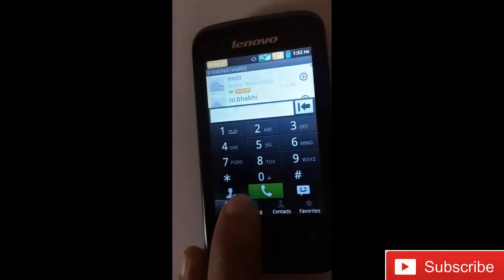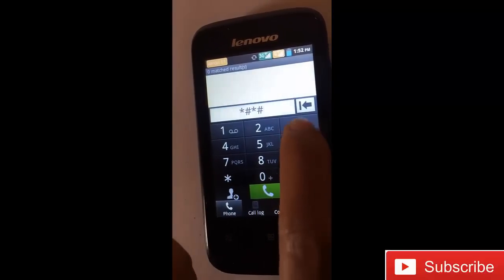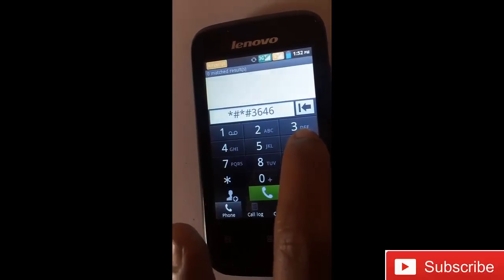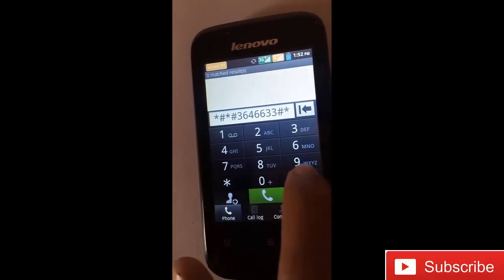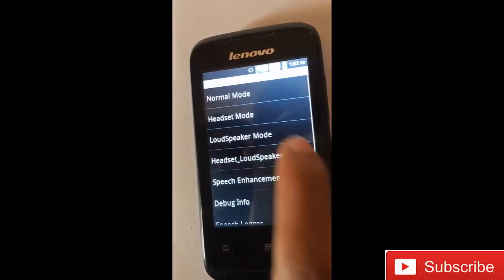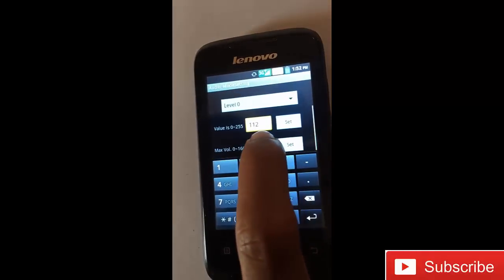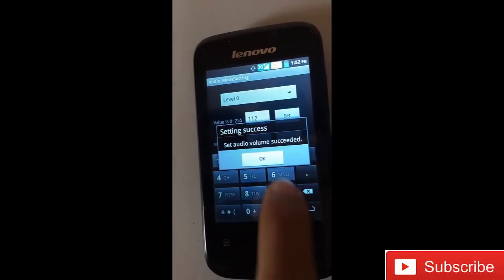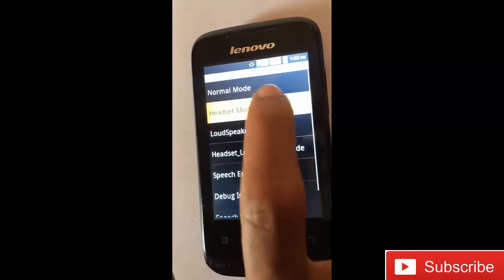🔥🔥 INCREASE VOLUME OF SPEAKER HEADPHONE MIC OF ANY ANDROID | BOOST PHONE VOLUME TO MAX POTENTIAL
Hello friends in this video you will learn how to increase phon volume to maximum potential.no root needed
BOOST PHONE VOLUME
INCREASE PHONE PHONE
INCREASE SPEAKER AND HEADPHONE VOLUME OF ANY
ANDROID DEVICE.
sound booster
volume booster
speaker booster
volume booster app
headphone volume booster
audio booster
bass booster
phone volume booster
sound booster app
audio volume booster
volume increaser
headphone sound booster
cell phone booster
mobile phone booster
mobile phone signal booster
cell booster
phone signal booster
cell phone volume booster
wifi booster
bluetooth volume booster
mobile booster
volume enhancer
4g booster
battery booster
network booster
sound volume booster
headphone booster
music volume booster
booster wifi
3g booster speaker volume booster
cell phone volume amplifier
internet booster
free volume booster
phone booster
speaker bass booster
volume increase app
phone speaker booster
volume booster for headphones
headset volume booster
speaker booster apps
equalizer sound
cell phone speaker booster
bluetooth booster
speaker sound booster
free sound booster
volume app
phone volume
phone volume amplifier
volume amplifier
modem booster
phone cleaner
volume booster pc
increase phone volume
best volume booster
bass equalizer
sound amplifier app
bass booster app
aux volume booster
volume control
clean booster
equalizer sound booster
memory booster
phone sound booster
telephone volume booster
bluetooth signal booster
sound increaser
video volume booster
online volume booster
volume enhancer app
voice booster
sound equalizer
cell phone sound booster
speed booster
volume booster for phone
music booster app
internet speed booster
booster apps
volume control app
bluetooth booster app
loud volume mobile phones
speaker volume
samsung volume booster
increase sound volume
audio enhancer app
net speed booster
extra volume app
boost battery
booster sound
best internet booster
phone speaker amplifier app
earphone volume booster
music equalizer
volume amplifier app
increase volume app
booster internet
360 booster
boost download
pc volume booster
headphone audio booster
equalizer app
best sound booster
tablet volume booster
du booster
high volume speaker mobile phone
increase headphone volume
increase speaker volume
pc booster
volume eq
increase volume
cell phones with loudest volume
smartphone volume booster
louder volume app
download equalizer
pc sound booster
audio booster app
free equalizer
audio volume increaser
app volume booster
bluetooth volume control